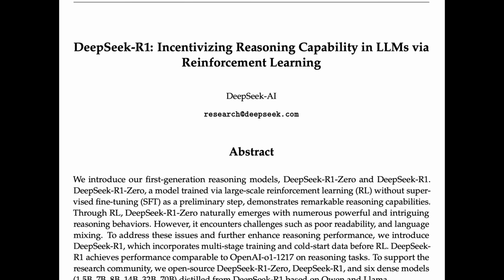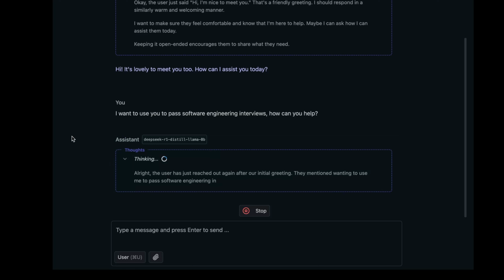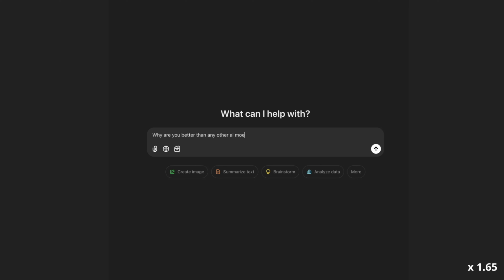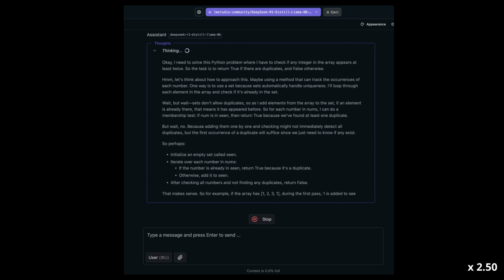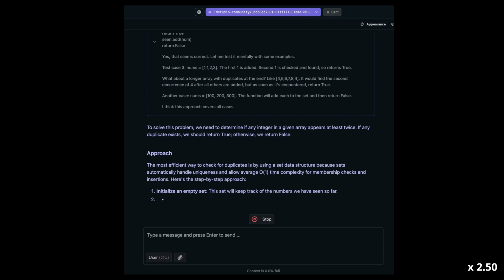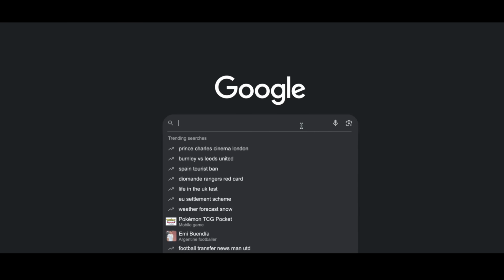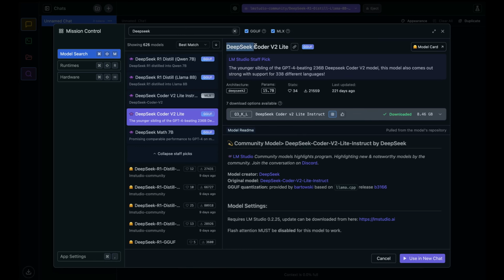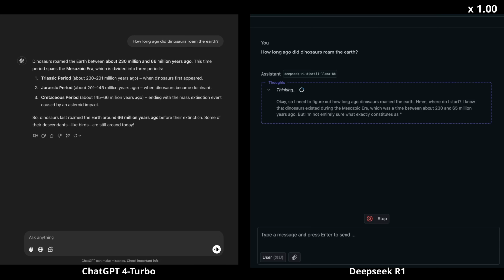How DeepSeek AI can help you prepare for Software Engineering Interviews | with Leetcode example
📚Chapters
0:00 What is DeepSeek R1
0:44 Chain of Thought process
1:00 DeepSeek Coder AI model
1:17 DeepSeek benchmarks
1:53 Solving Leetcode with R1
2:47 Debugging with DeekSeek Coder
3:19 How to run DeepSeek on local machine
4:14 DeepSeek on Web App
4:28 ChatGPT vs DeepSeek R1 speed test